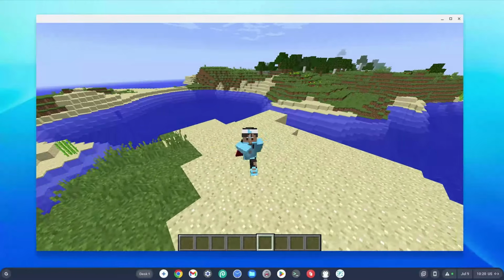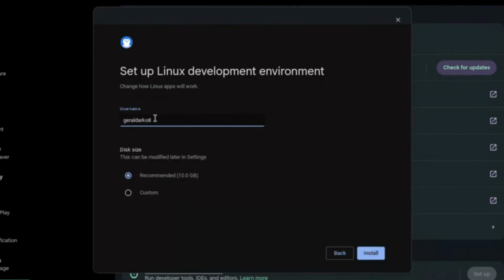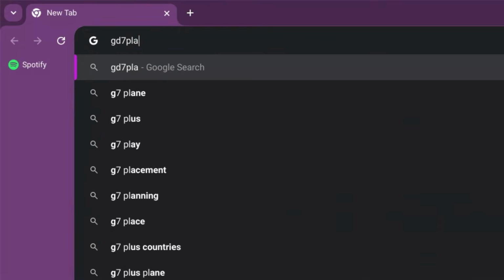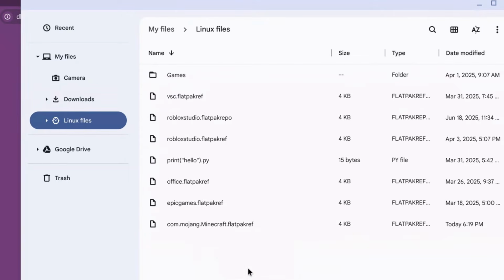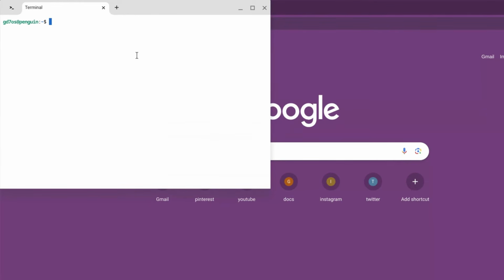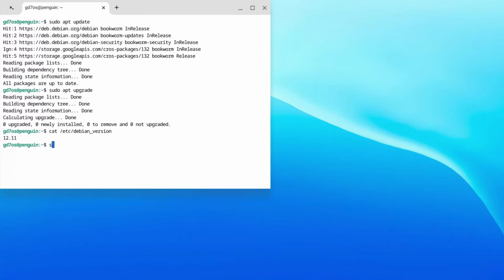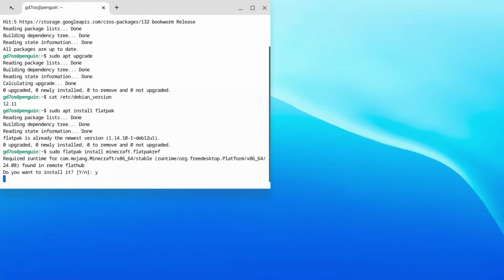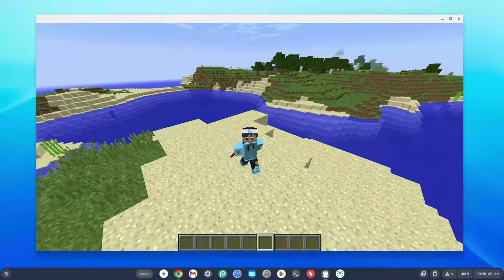How To Play Minecraft On Chromebook | (JULY 2025)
How To Play Minecraft On Chromebook in 2025 whether with Linux or without Linux is easy. Today I'll teach you this easy method on how to download Minecraft on Chromebook without Linux / with Linux on normal and school Chromebooks
0:00 - 0:11 can you play minecraft on chromebook
0:11 - 1:11 Open linux terminal chromebook
1:11 - 2:23 How To Play Minecraft On Chromebook
2:23 - 4:24 How To Install Minecraft On Chromebook
4:24 -  How To Play Minecraft On Chromebook